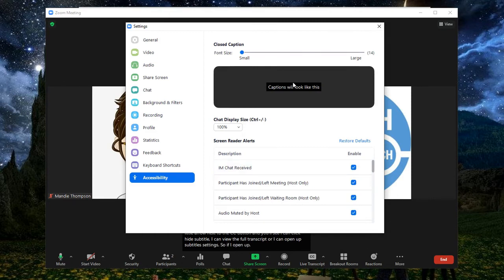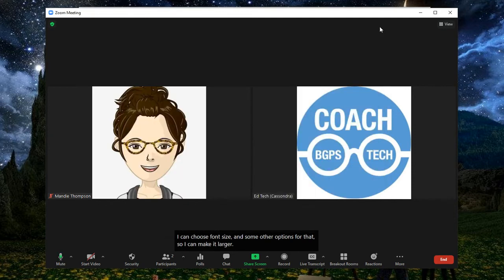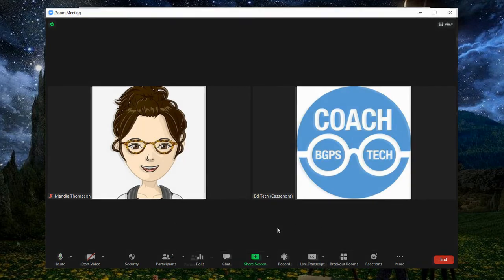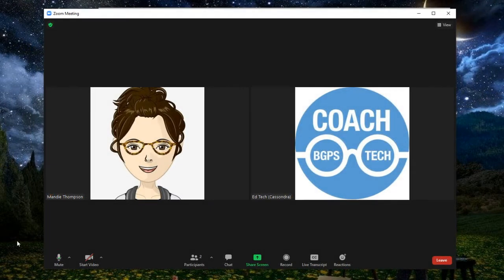How to Use Live Transcript for Captioning on Zoom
In this video we walk through how to enable and use the Live Transcript feature to turn on captioning or subtitles during a Zoom meeting.